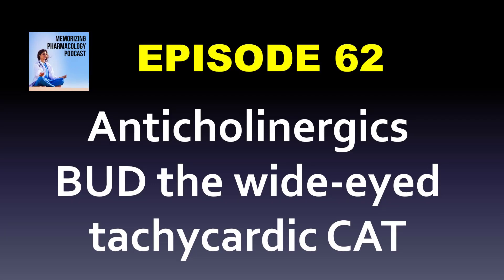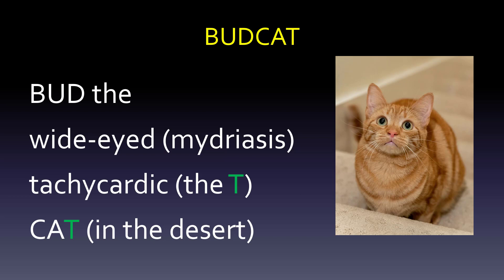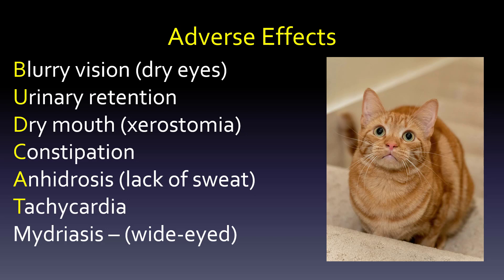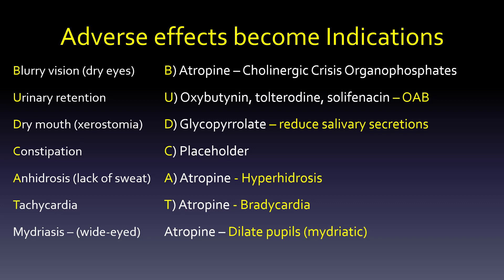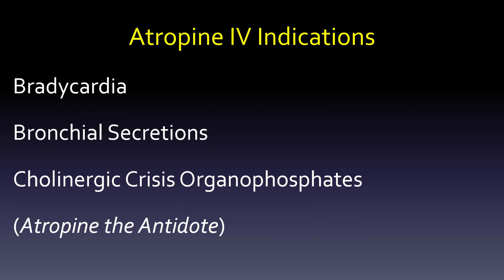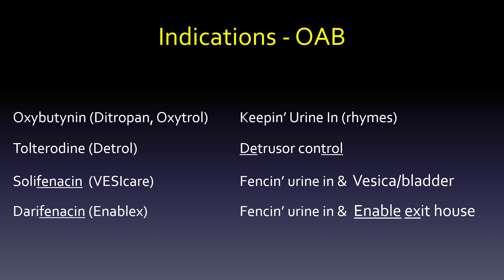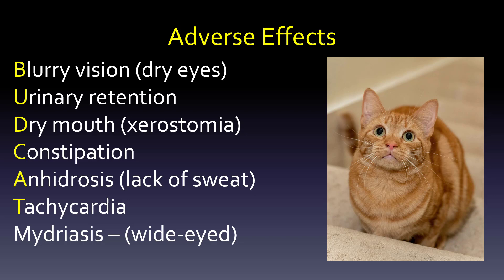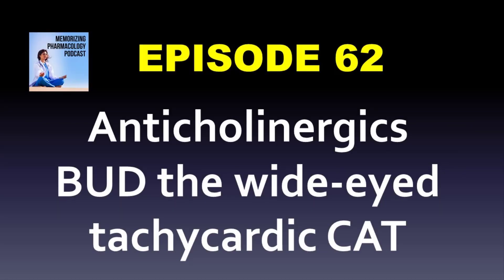Ep 62 Anticholinergics Video Pharmacology BUD the wide-eyed tachycardic CAT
To get a hold of my books, you can find Memorizing Pharmacology Second Edition HERE or Memorizing Pharmacology Mnemonics HERE

 In this episode, I go over how you can use BUD, the wide-eyed tachycardia CAT (BUDCAT), to remember the anticholinergics and what that means for pharmacology indications and adverse effects in that drug group.